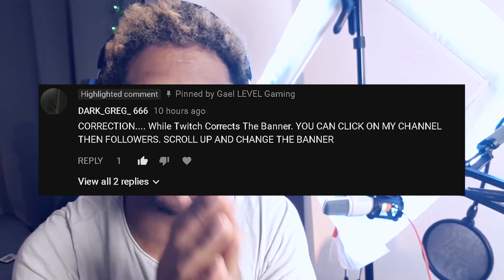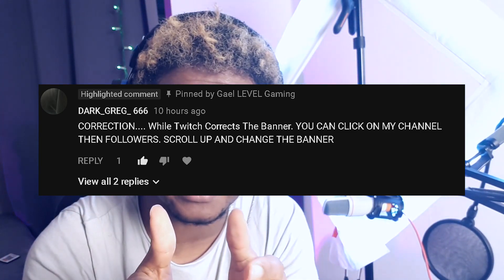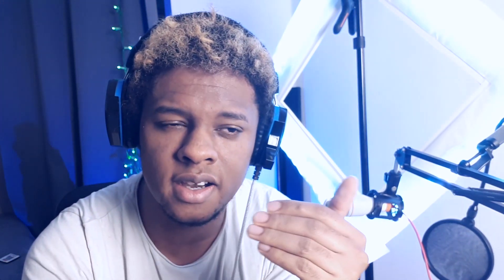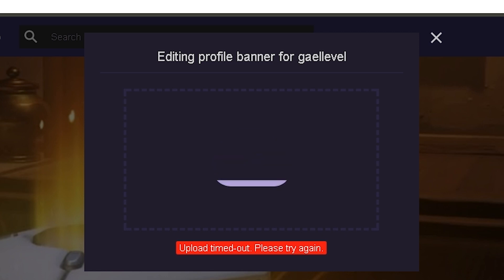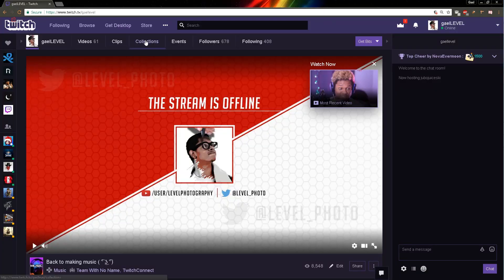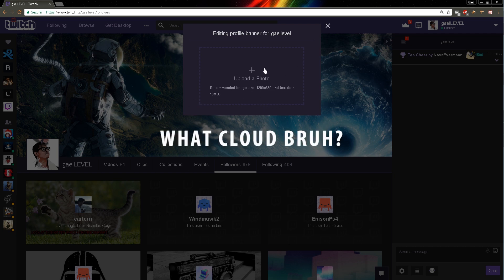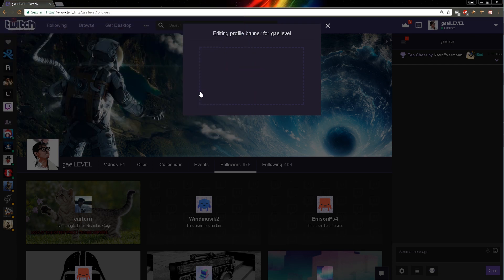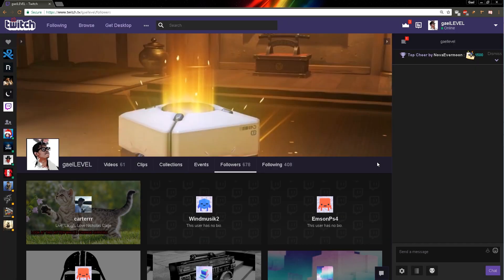How to change your Twitch Banner - 2018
UPDATE: THIS METHOD NO LONGER WORKS! To change your banner now Click on your name top left near your avatar, and your banner will pop out!

Quick way to upload a new banner image to your twitch channel after the november update. This video will soon be obsolete because twitch staff said they will change it soon. In the mean time this is a quick fix.